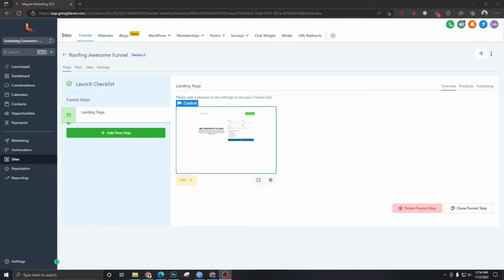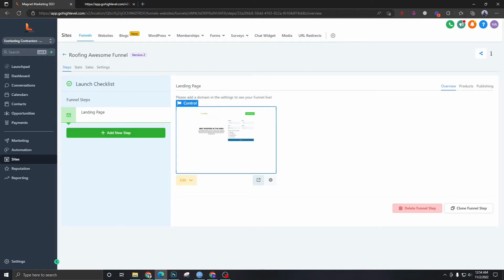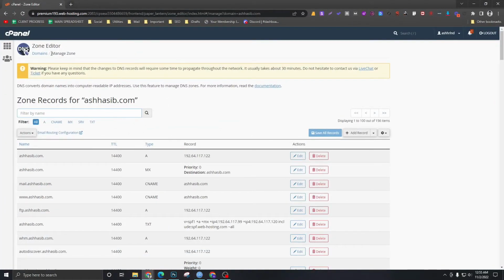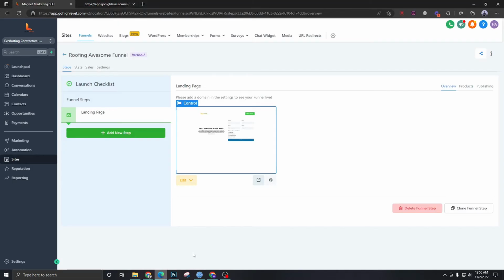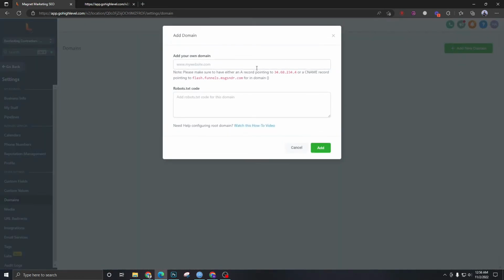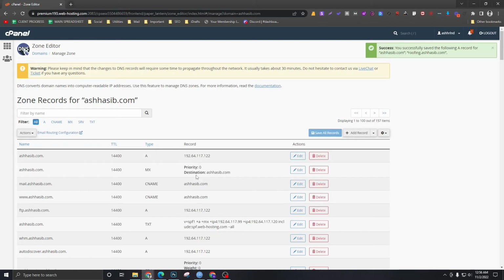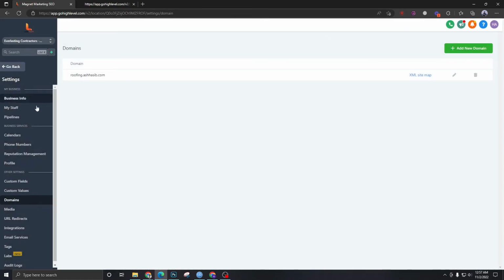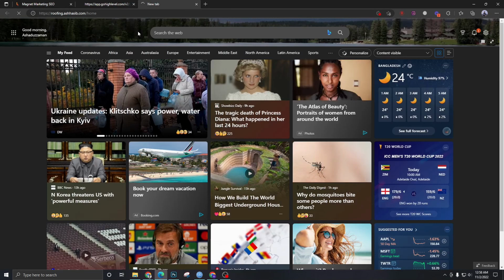GoHighLevel Tutorial For Beginners - 29. How To Add A Sub-domain To Your HighLevel Funnel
FOR
✅ Weekly Coaching
✅ Members-only Discounts

In this video, we are going to see how to create a sub-domain and connect it with your GoHighLevel funnel.